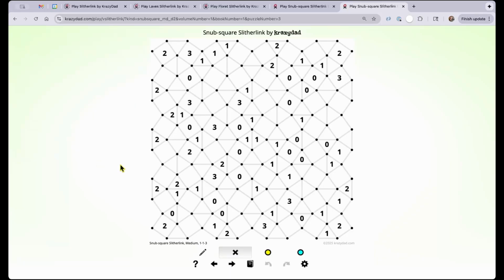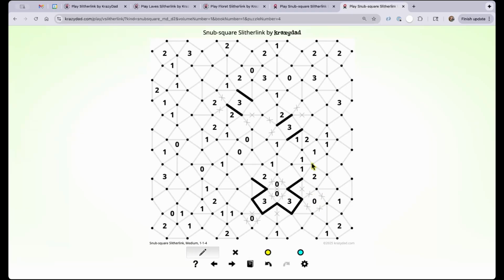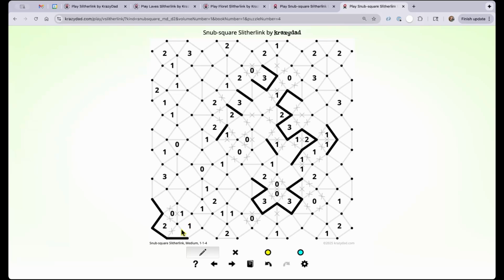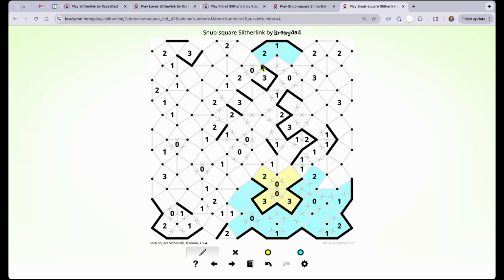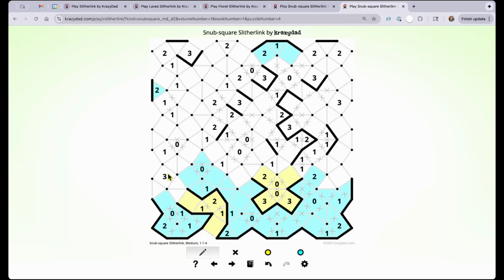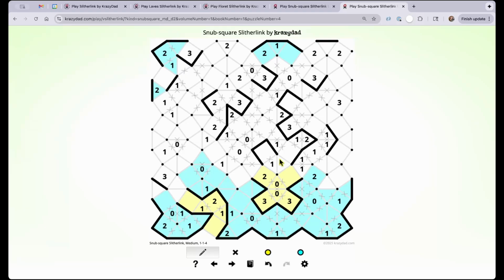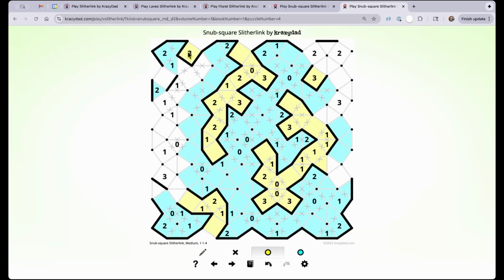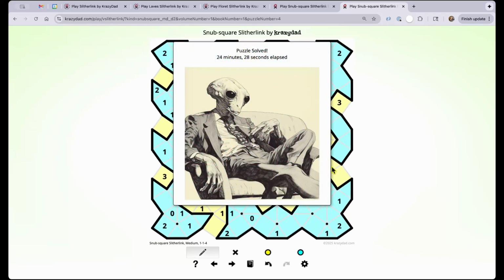Snub-square Slitherlink Tutorial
How to solve Snub-square Slitherlink